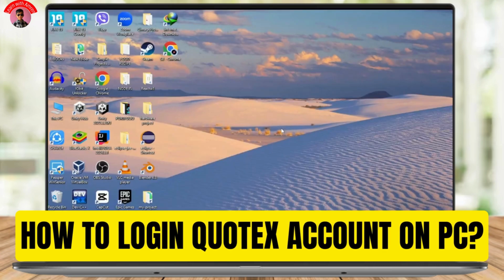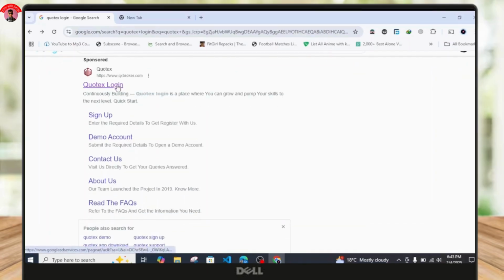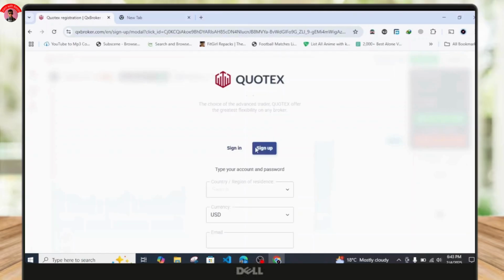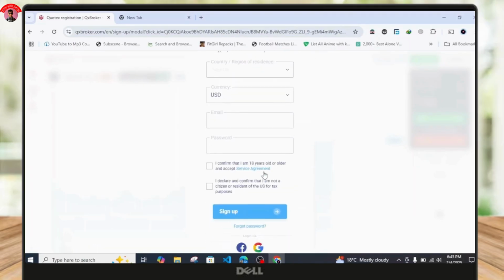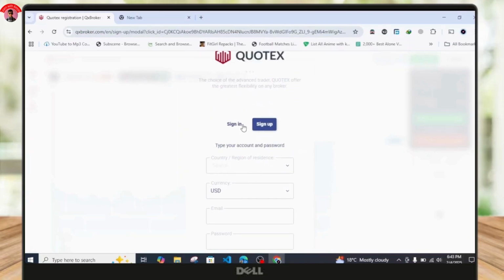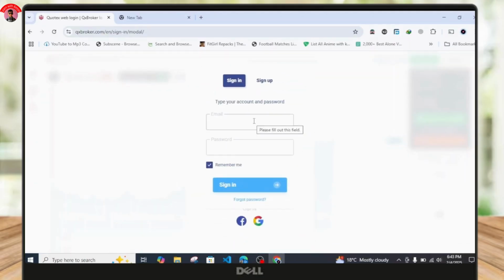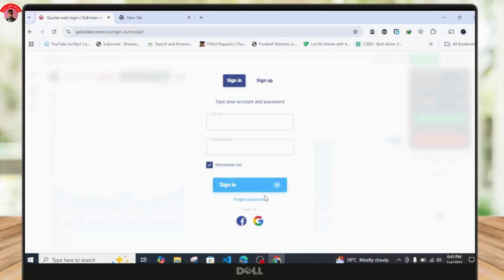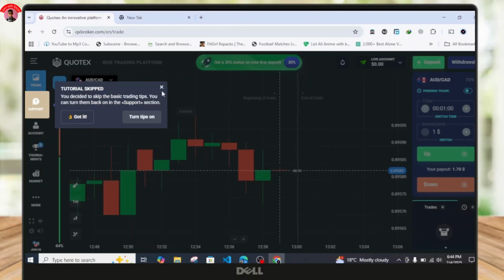How to Login Quotex Account on PC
How to Login to Your Quotex Account on PC (2025)!

Need help logging into your Quotex account on your PC? This video will walk you through the quick and easy steps to access your Quotex account. Whether you're asking, "How do I login to my Quotex account?" or having trouble with the login process, this tutorial has you covered. Learn how to securely access your Quotex account and start trading or managing your investments. Watch now to learn how to login to your Quotex account on PC!

Timestamps:

00:00 How to Login to Your Quotex Account on PC
00:10 How to Access Your Quotex Account